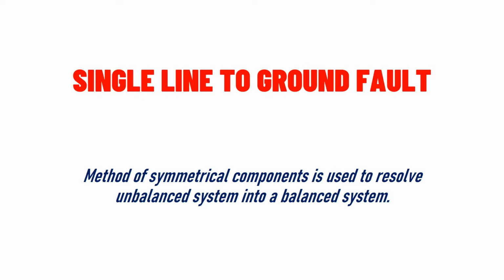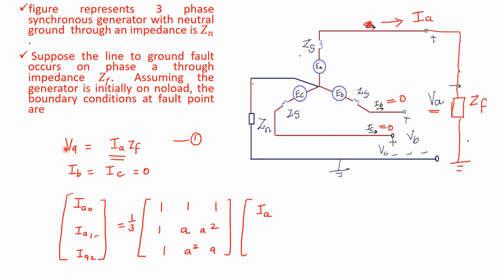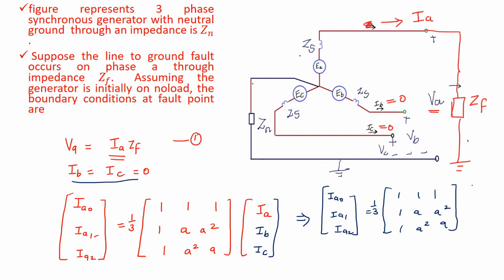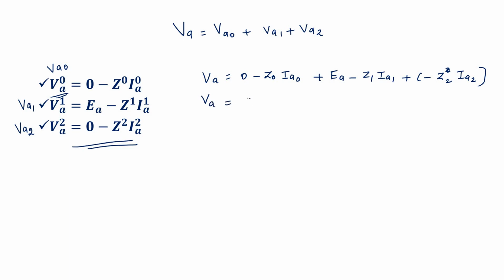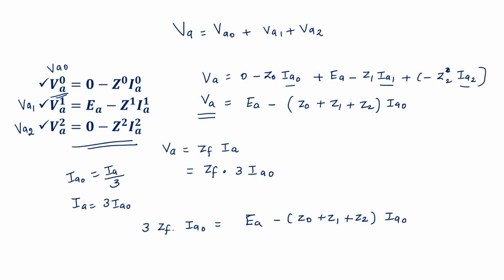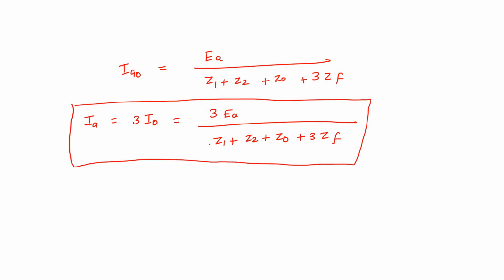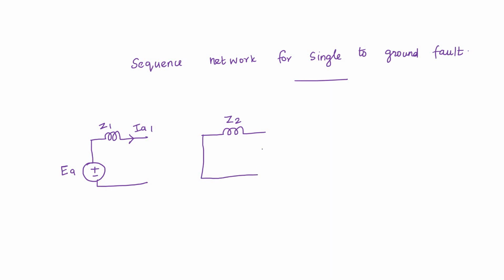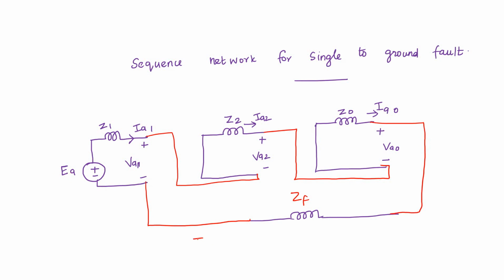single line to ground fault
Other videos and mcqs click on.